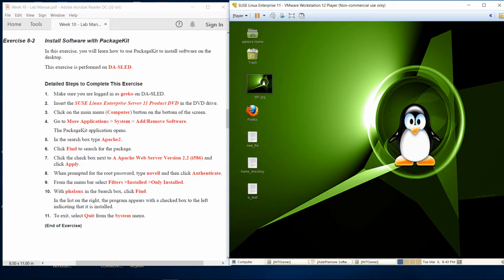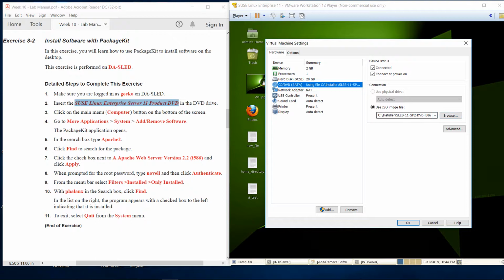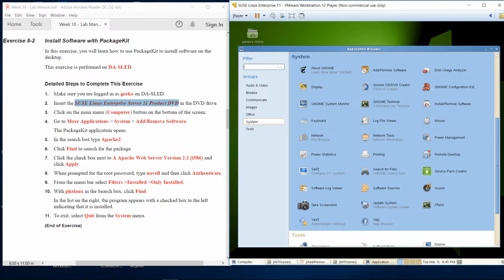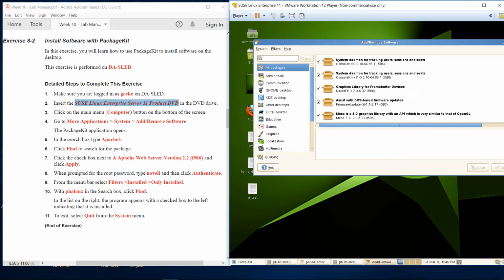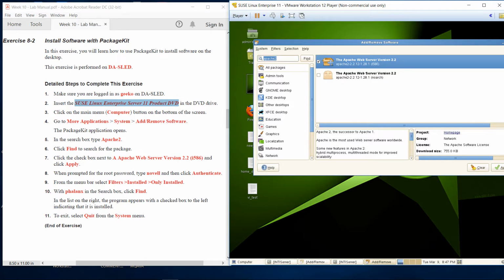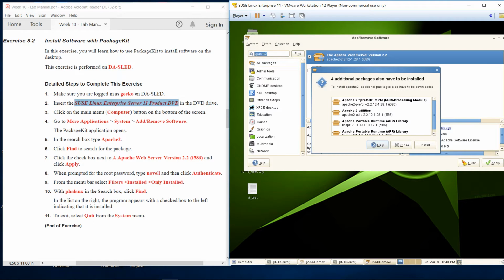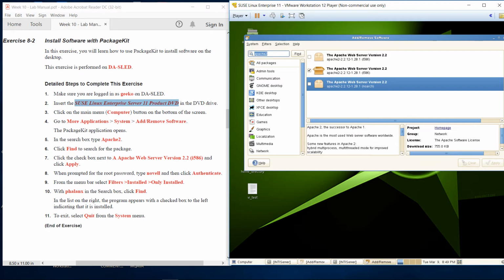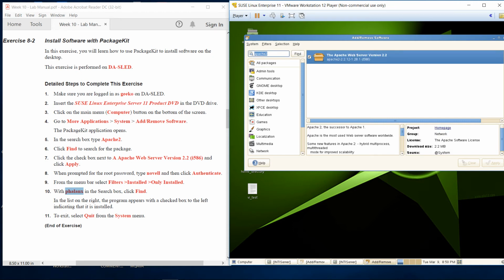SUSE Linux Exercise 8-2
Install Software with PackageKit
In this exercise, you will learn how to use PackageKit to install software